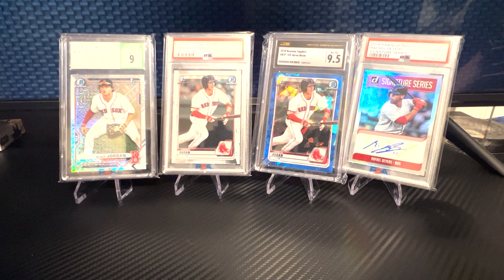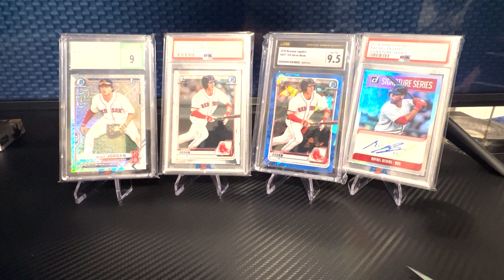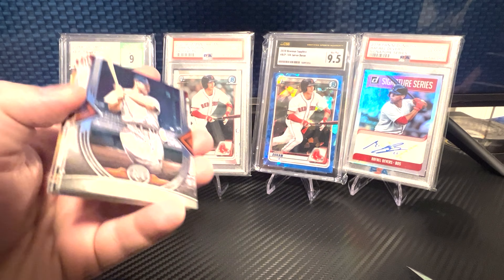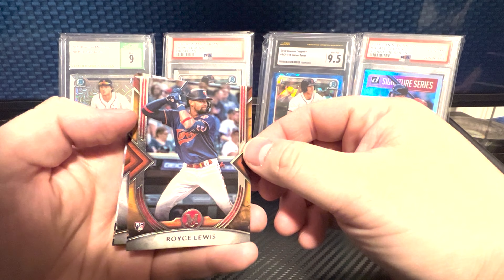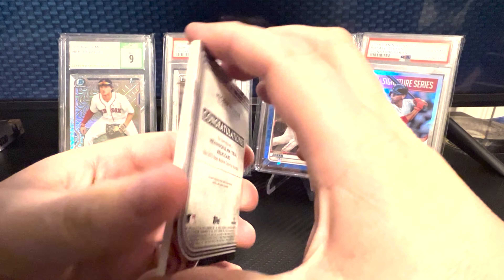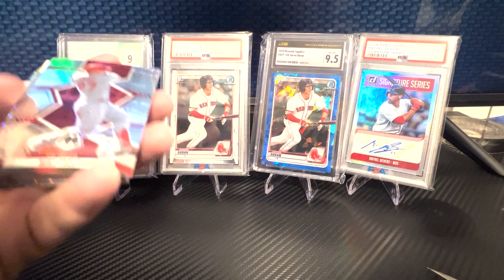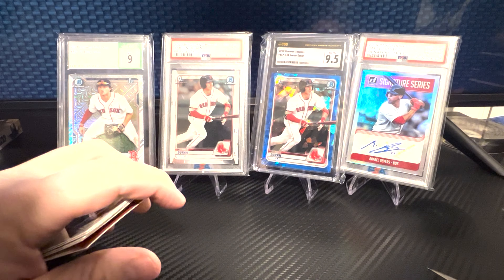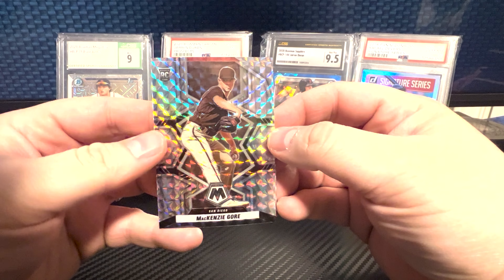2022 Museum Collection & Mosaic Choice! Box Battle Of Worse Pulls! Panini Always Wins! Watch This!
2022 Museum Collection & Mosaic Choice! Box Battle Of Worse Pulls! Panini Always Wins! Watch This!